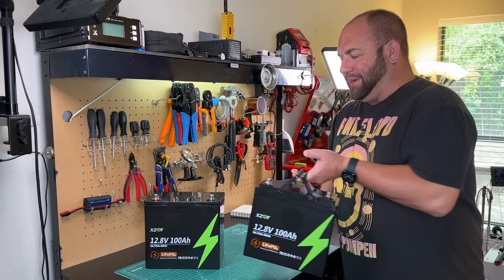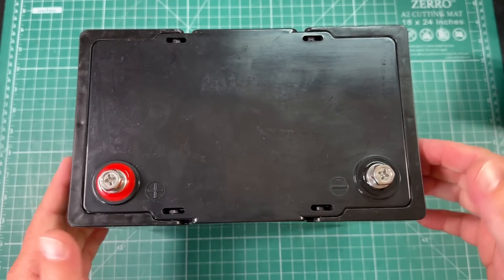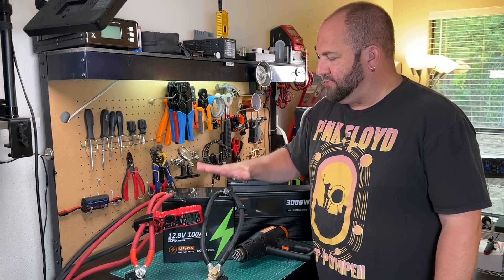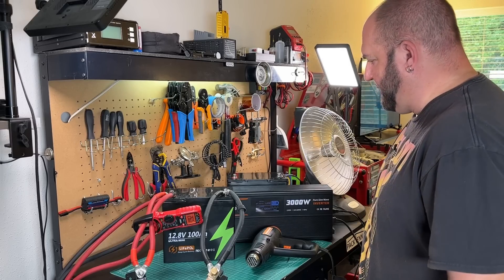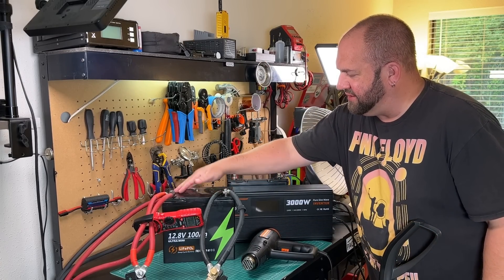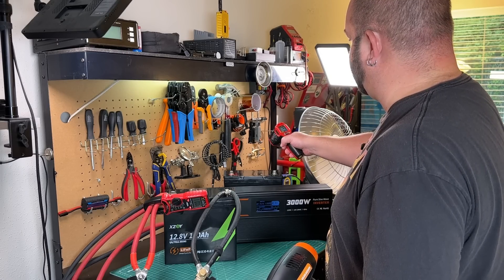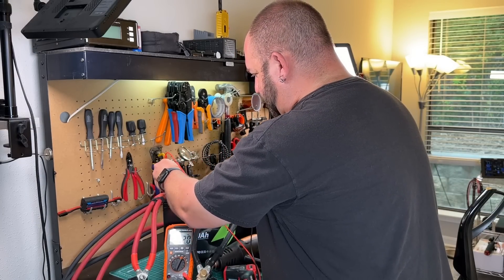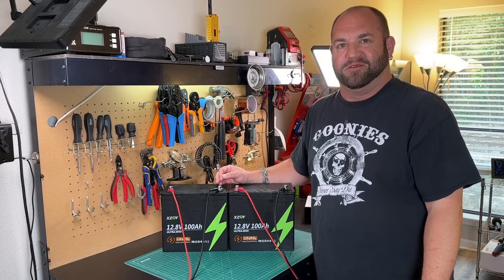$165 100Ah LiFePO4 XZNY Ultra-Mini on Amazon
The XZNY 12V Ultra-Mini 100Ah LiFePO4 Battery Packs A Huge Capacity Into A Small Form Factor.  Let's Test It Out!

FYI: It may have sounded like I said the price is for 2 batteries, it is only for one.